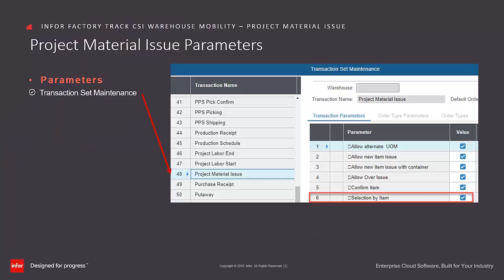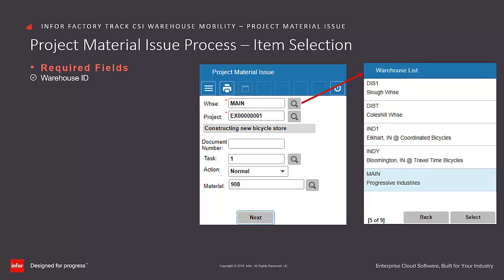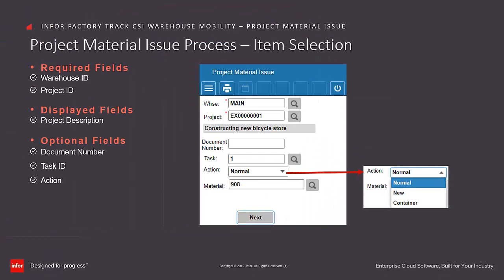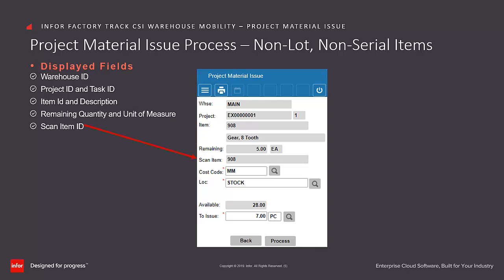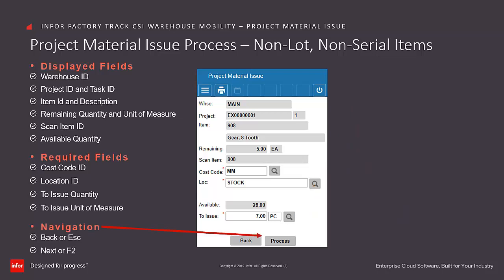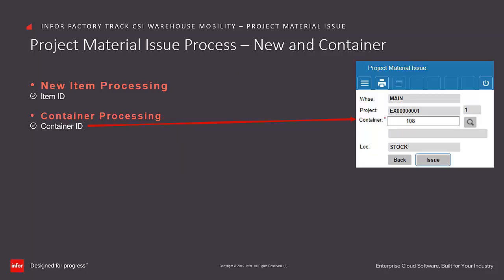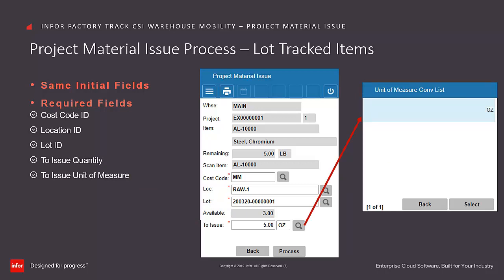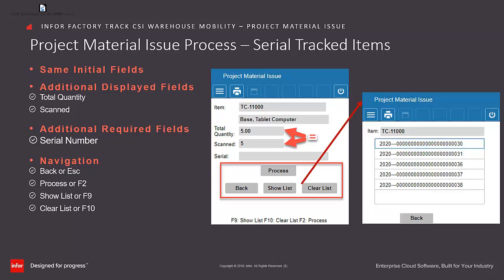Project Material Issue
This short video shows how to use the Warehouse Mobility module of Factory Track for CSI to Issue Material to Projects